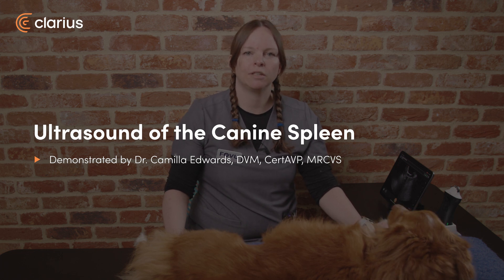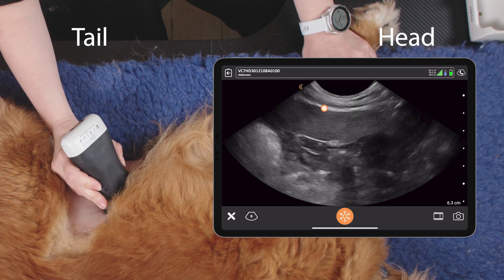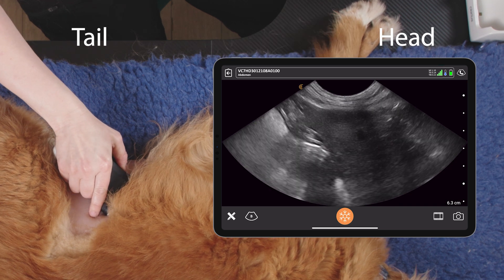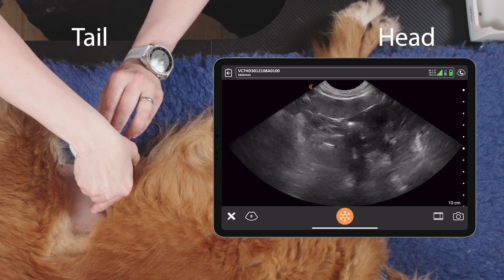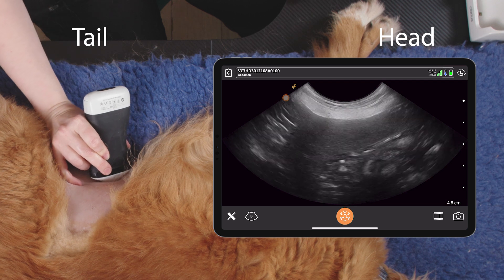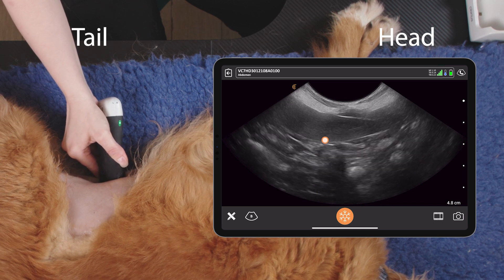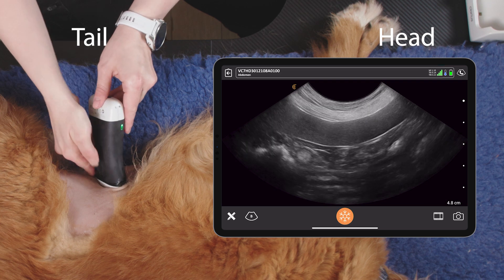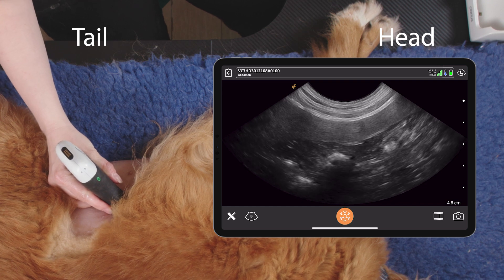Ultrasound of the Canine Spleen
In this video Dr. Edwards shows patient and scanner positions for a thorough examination of the spleen.